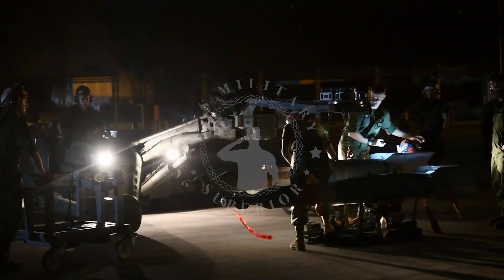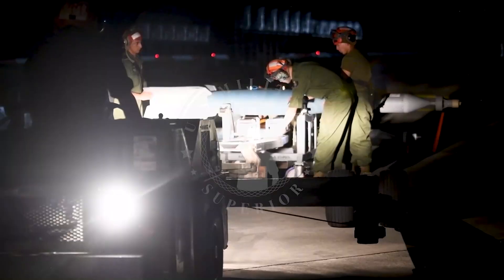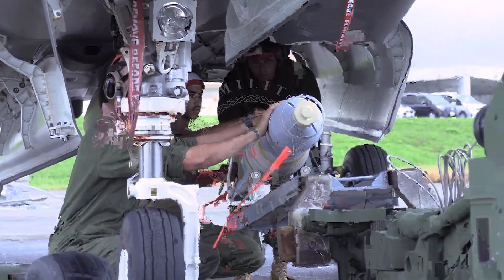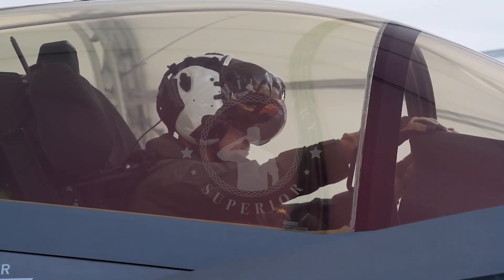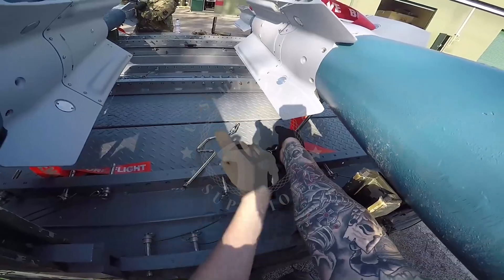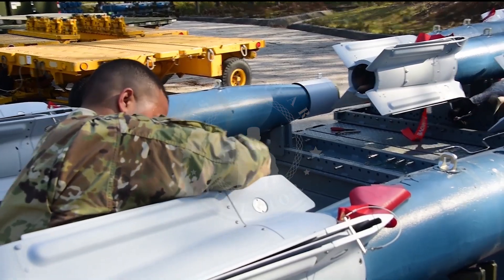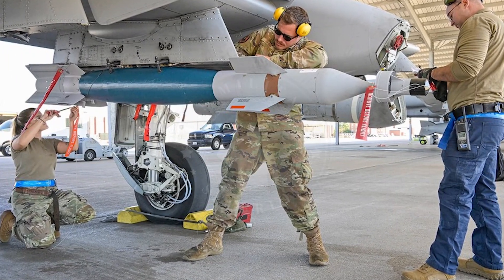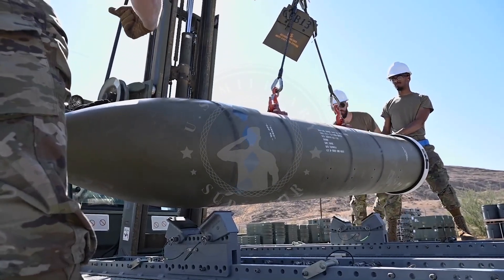GBU 12 LASER-GUIDED SMART BOMBS FOR US$22,000 PER UNIT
The GBU-12 is an MK82 smart bomb that weighs 227 kg, but because it has the title of smart bomb, a laser guidance kit has been added to the end of the GBU-12 to read the laser guidance that points to the target.